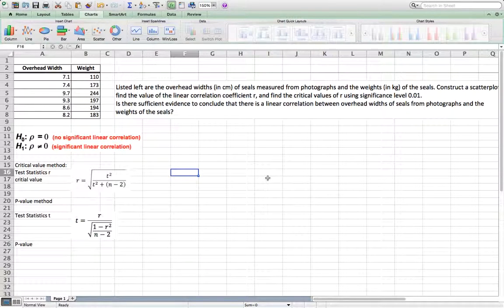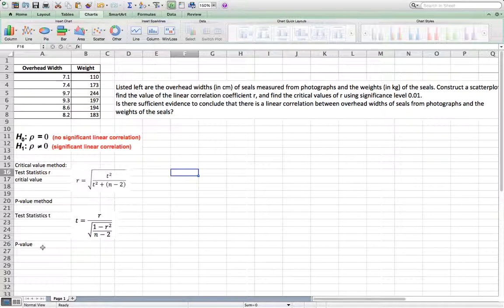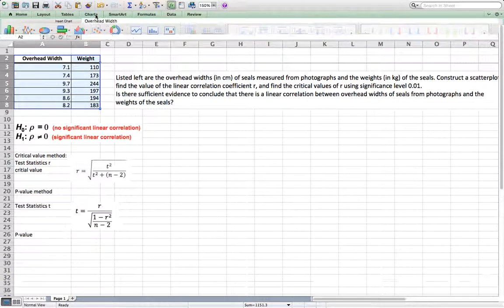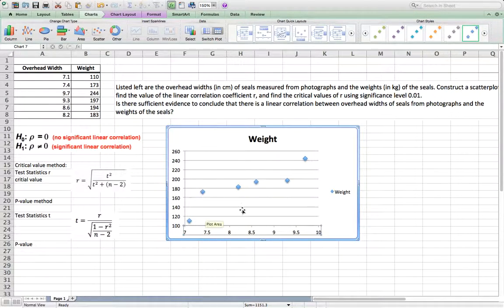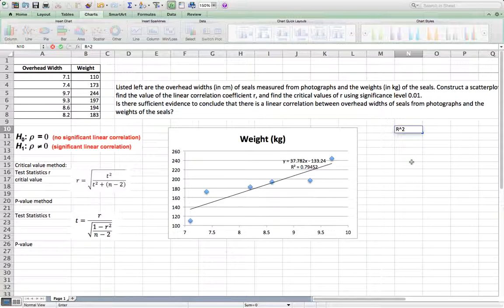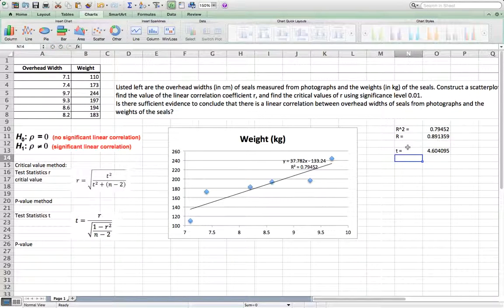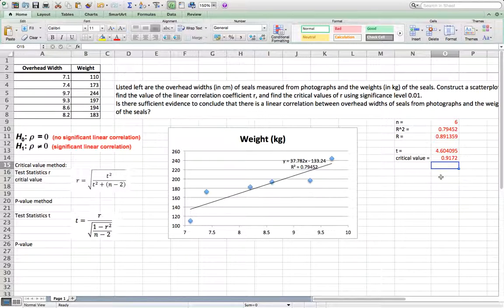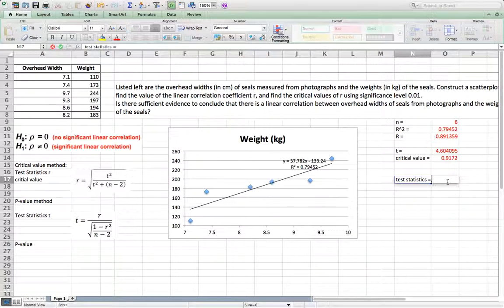How to test claim about linear correlation